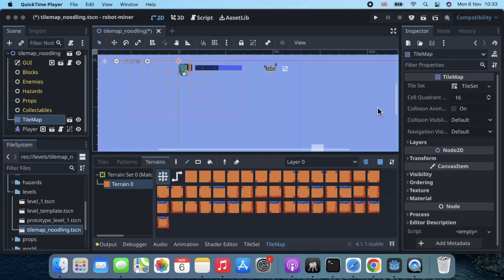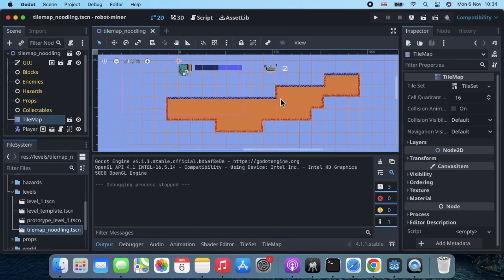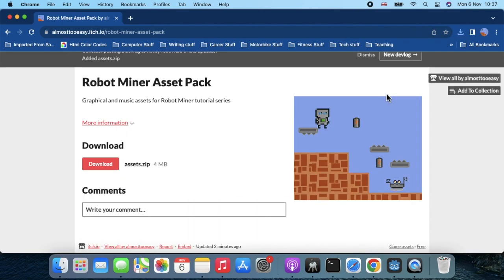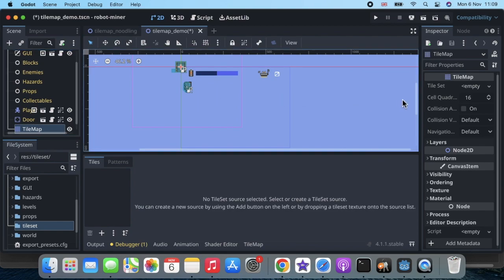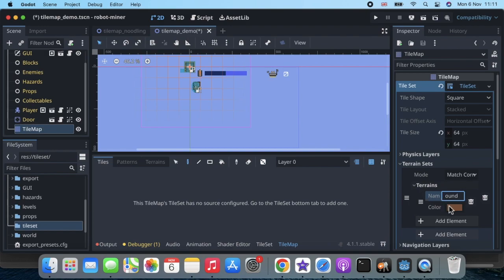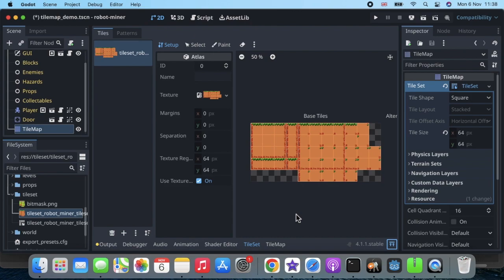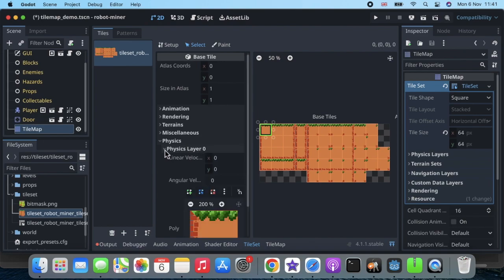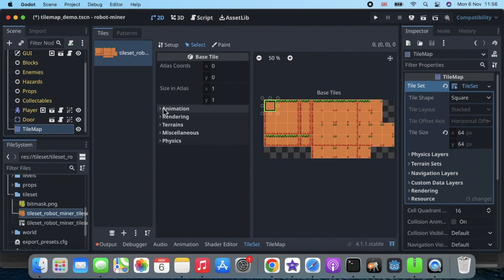Ep 45: Creating a tileset and adding collisions in Godot4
In this section we will create a TileSet using a png file included in the assets. We will explore the tools available to us, and we will learn about the workflow that we need to follow. We will also discuss autotiling in preparation for the next episode.